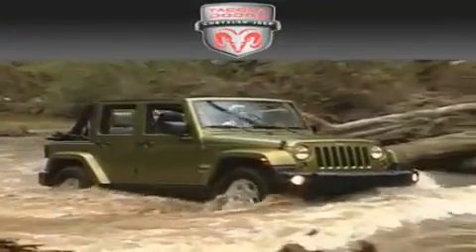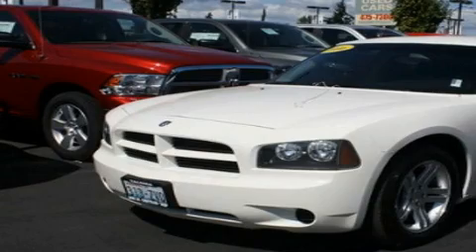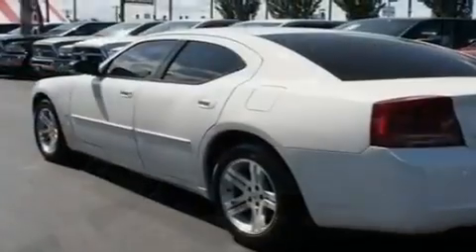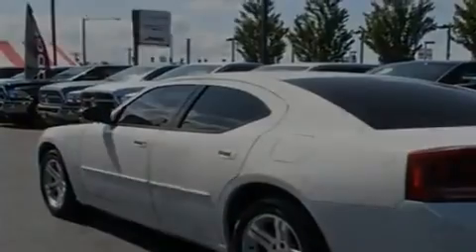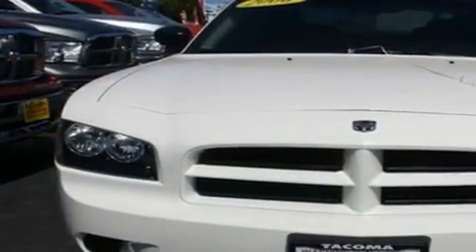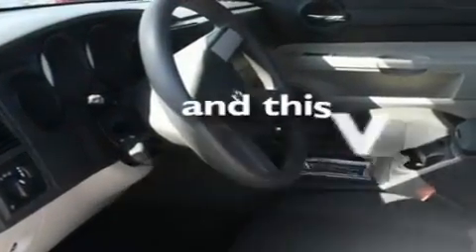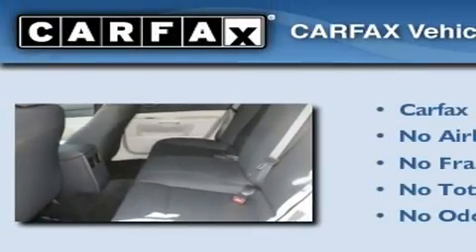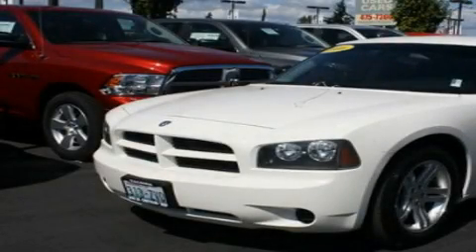Preowned 2006 Dodge Charger Olympia WA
We are proud to present this 2006 Dodge Charger.

 We've been honored to serve the Tacoma WA area, we promise that your experience at our dealership will exceed your expectations!

 Year: 2006
 Make: Dodge
 Model: Charger
 Engine: 3.5L V6 24V
 Trans.: Automatic
 Exterior: White
 Miles: 50,075
 Interior: Black

 Tacoma Dodge Chrysler Jeep, a Western Washington Dodge Chrysler Jeep dealer, sells new Dodge Chrysler Jeep as well as used vehicles near Puyallup, Tacoma and Seattle. We offer new vehicle specials as well as used vehicle specials on more than 500 vehicles. Check back often for new vehicle financing and also our great incentives through the Costco Auto Program. If you are looking to have your vehicle serviced, our Dodge Chrysler Jeep Service Department along with our Dodge Chrysler Jeep Parts Department have more than 450 years of award winning parts and service experience.

 Used 2006 Dodge Charger Tacoma WA